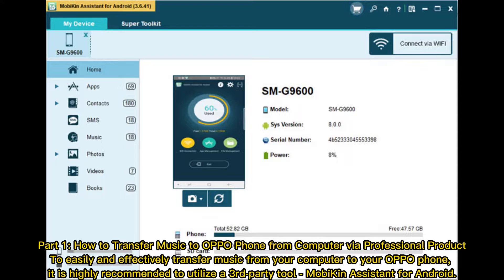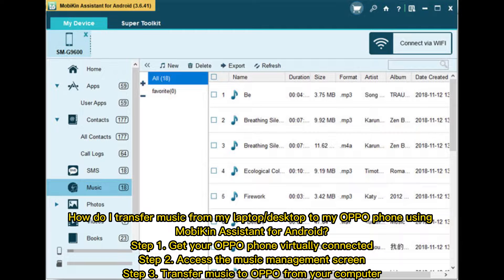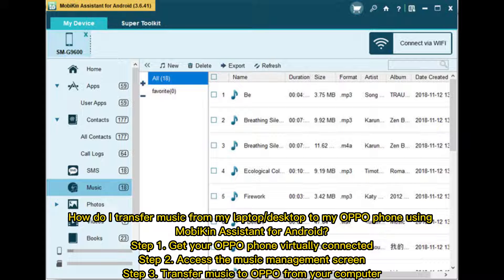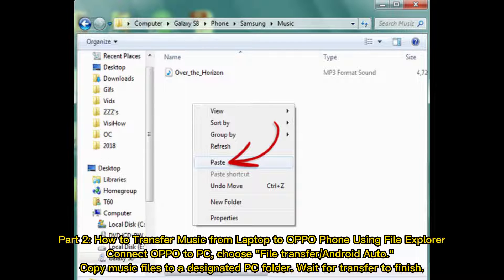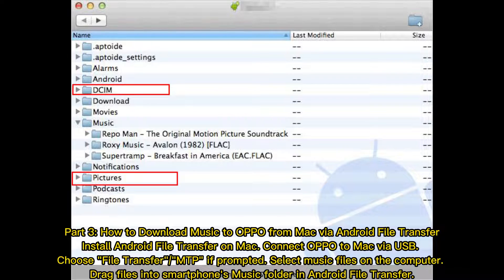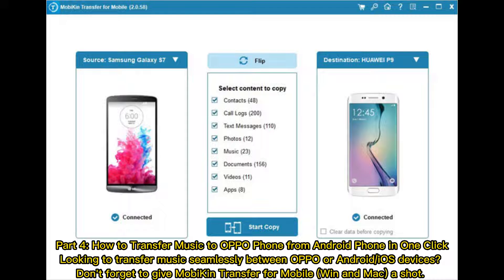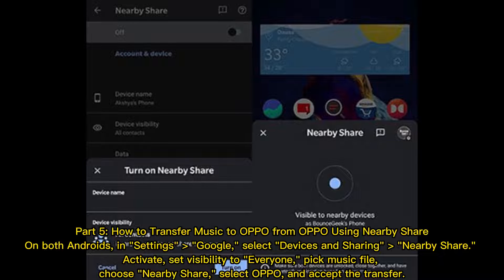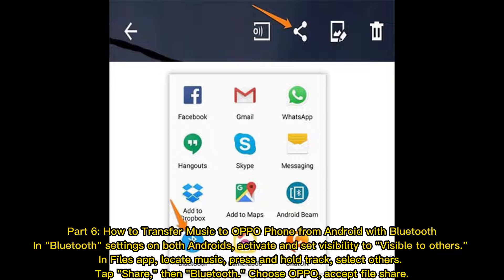How to Transfer Music to OPPO Phone from PC/Android? 6 Options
How can I download music to my OPPO R25/R23/Find X7/X6/Reno 10/9 from a computer or Android? Focus on this guide to learn how to transfer music to OPPO phone in 6 tried-and-true ways.

00:00 Start
00:22 Part 1: How to Transfer Music to OPPO Phone from Computer via Professional Product
00:56 Part 2: How to Transfer Music from Laptop to OPPO Phone Using File Explorer
01:13 Part 3: How to Download Music to OPPO from Mac via Android File Transfer
01:35 Part 4: How to Transfer Music to OPPO Phone from Android Phone in One Click
01:50 Part 5: How to Transfer Music to OPPO from OPPO Using Nearby Share
02:10 Part 6: How to Transfer Music to OPPO Phone from Android with Bluetooth